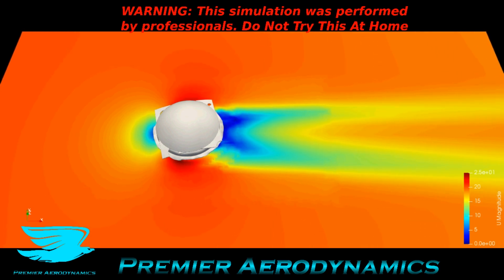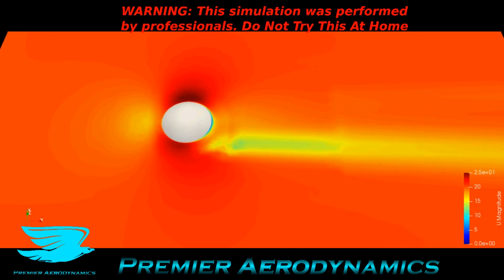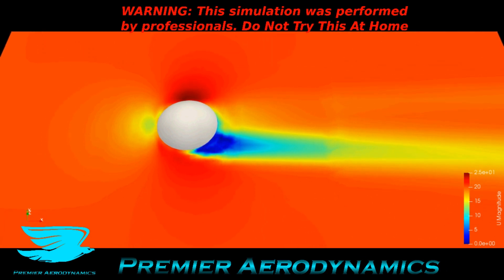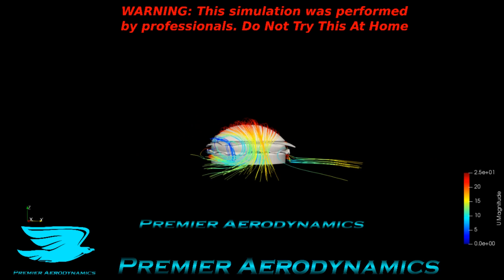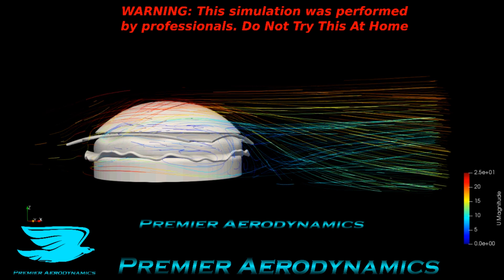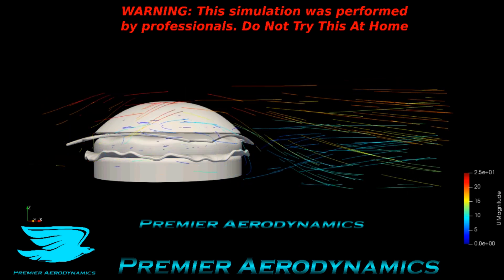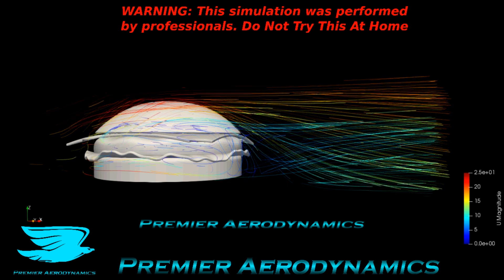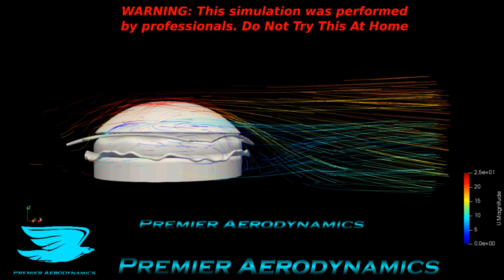Aerodynamics of a Hamburger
Is a cheeseburger aerodynamic? No fries, but streamline?

Find out more in this CFD simulation with OpenFOAM!